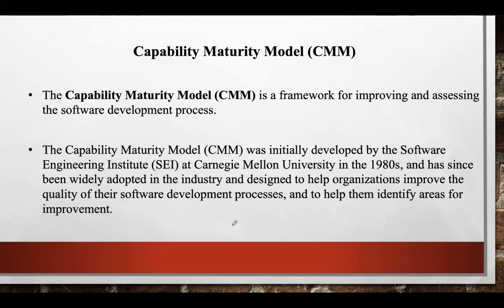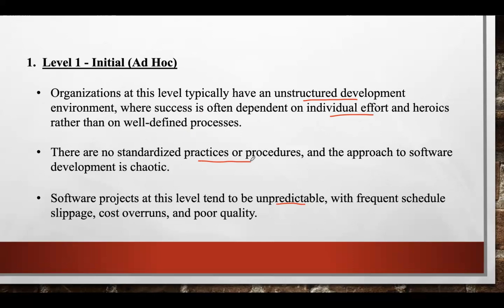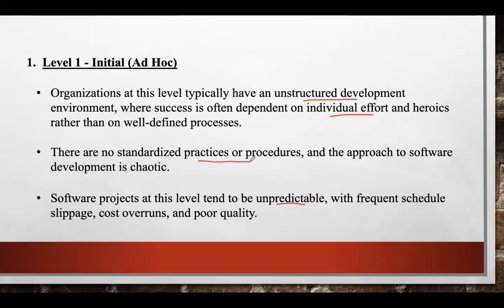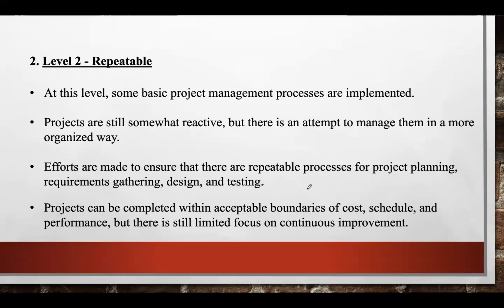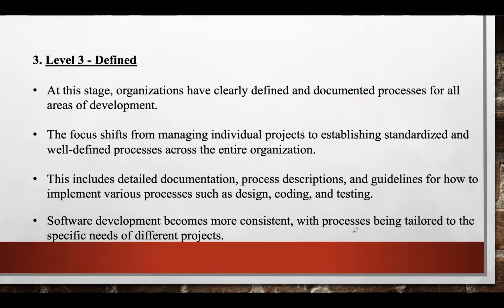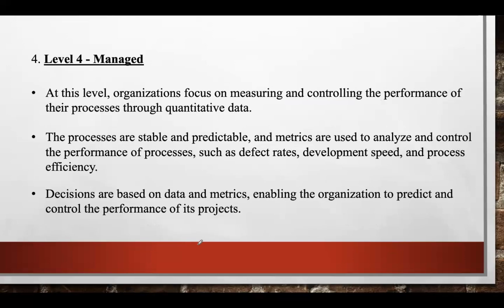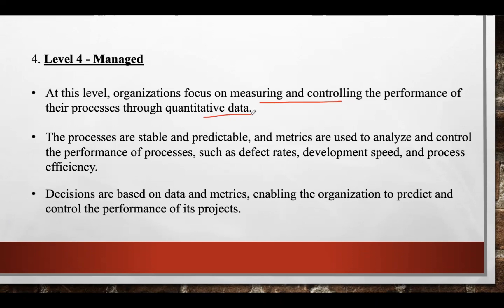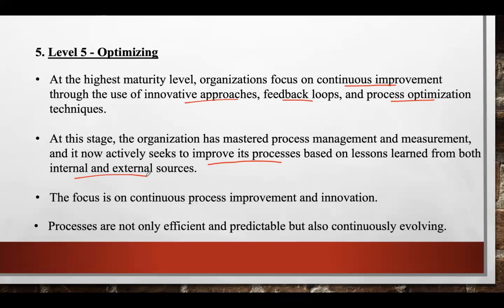Lecture 104# Capability Maturity Model(CMM)